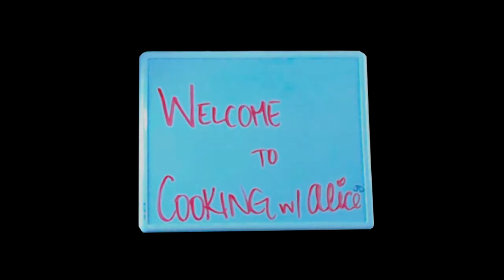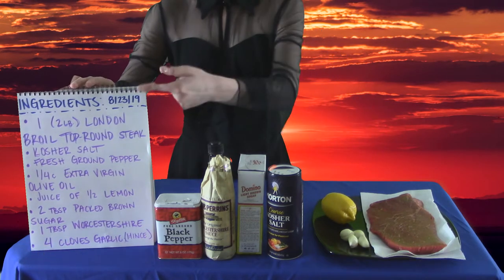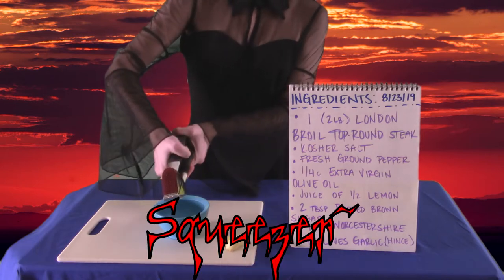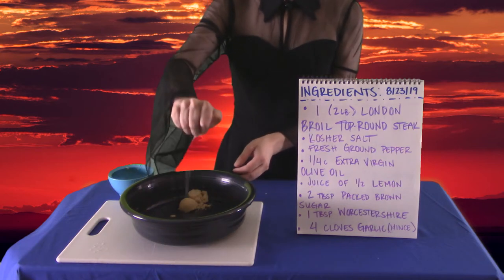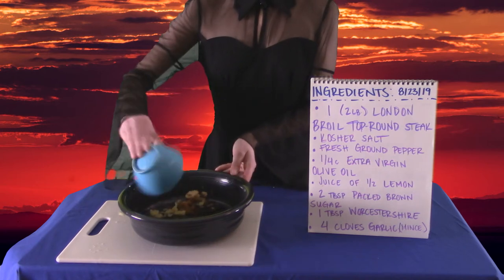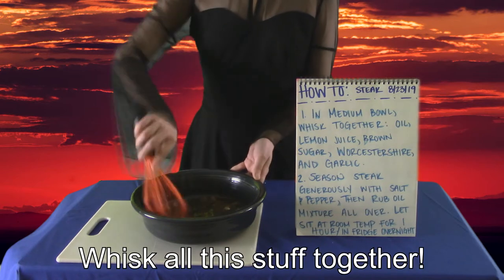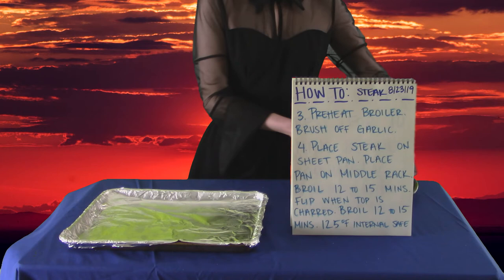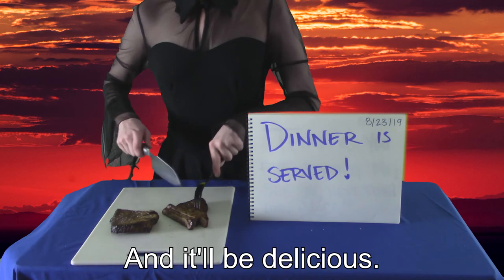Celty Cooks: London Broil with Corn on the Cob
Celty cooks up a home-made meal for us, showing us how she did it along the way!

Today, a London Broil with Corn on the Cob!

Steam: Aneki Margatroid
Skype: alicemargatroid2